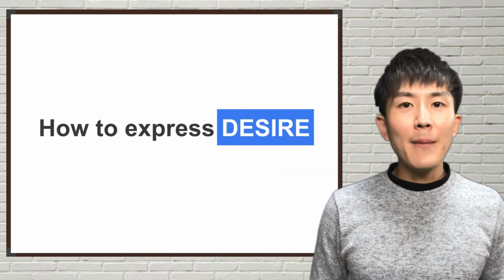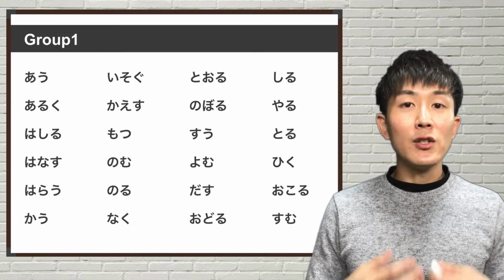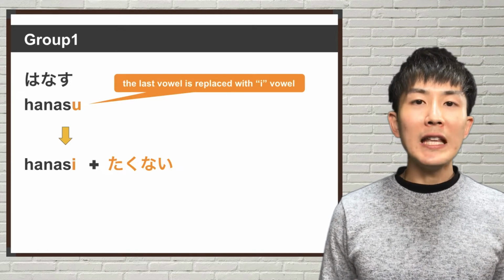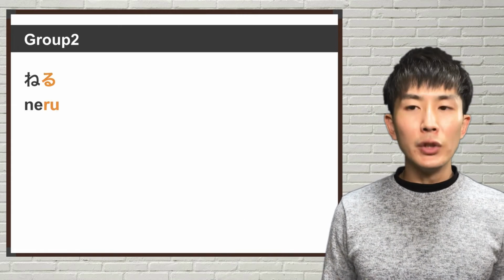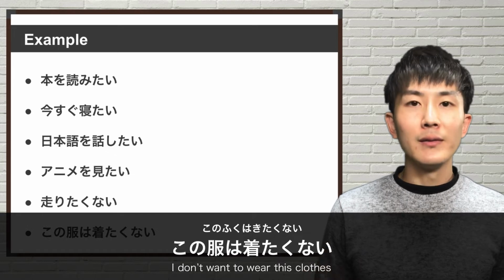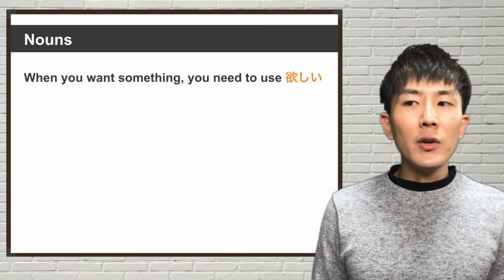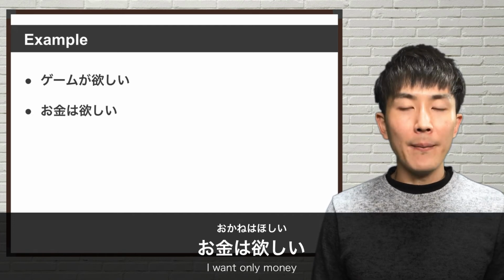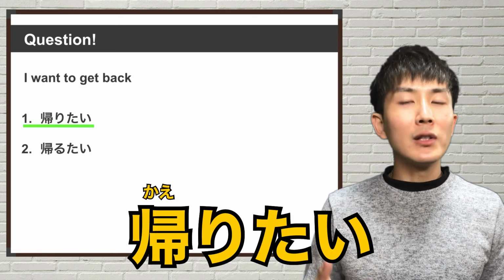How to use "WANT" in Japanese | How to express "DESIRE"